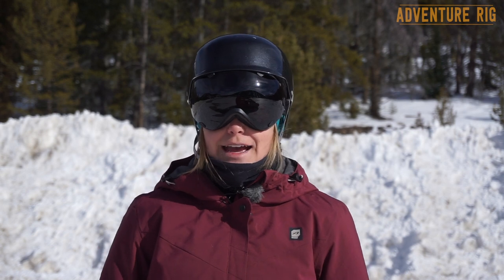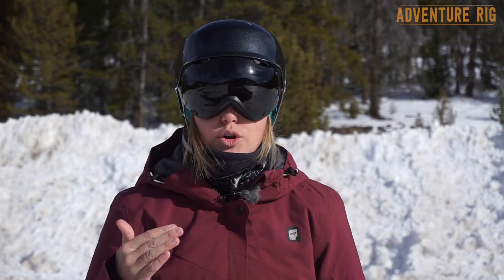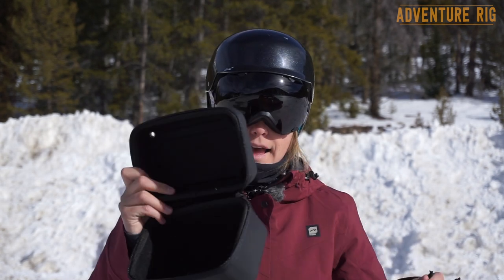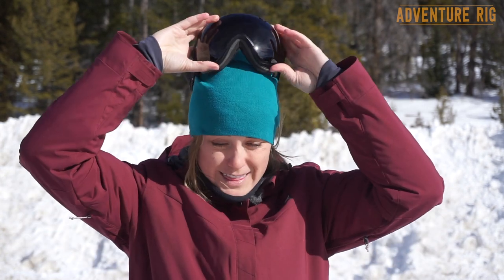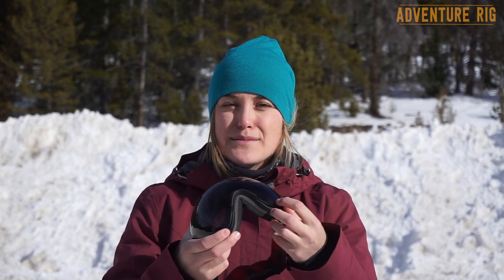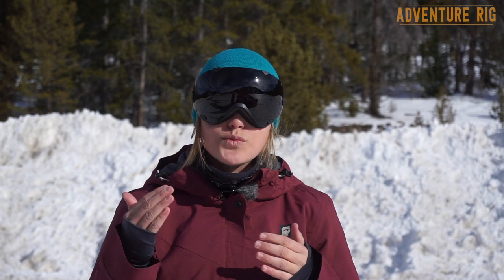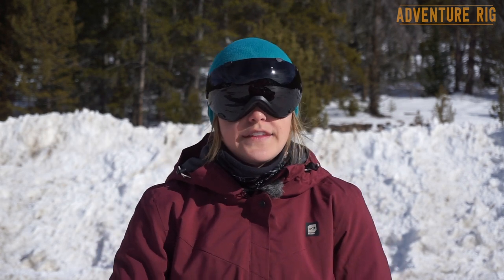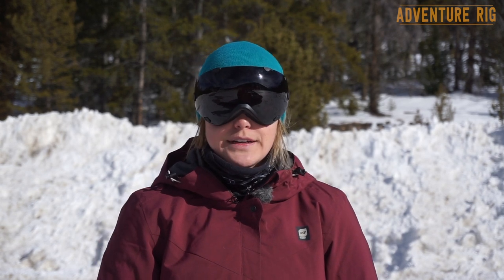The Spindrift Goggles by Native [Review]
The Spindrift Goggles by Native are a large goggle with a stylish frameless design. The Blackjack with Dark Gray Lens color way gives these the ultimate blackout look so you can look as sleek as you feel. I was really trying to get on the over-sized goggle look train with these but I think my face is just a little small for these. I mean don’t get me wrong they look amazing! However they do feel a bit large.

With these being such a large goggle and something I’m not used to, the field of view is amazing. They offer an amazing wide view so you’ll be able to see what’s going on around you without distractions. I have noticed (and maybe it’s because my face is a bit small) that the lower portion of the goggles is extremely visible. It’s constantly in my view, which gets a little frustrating after the 2nd run.

Notably, the face foam is extremely soft up against my face and doesn’t itch after many wears. The nose bridge is also designed so that it won’t cut off your nasal airway. Breathing while skiing is always a good thing and no one wants to share the lift with a mouth breather!

The Spindrifts come with two lenses – one for sunny days one for cloudy conditions. The Dark Gray Lens is perfect for bright sunny days and one thing I like about this lens is that while it looks super dark (ninja style) it is not horrible if the light gets flat when the sun goes down. It’s a fairly versatile lens for how dark it appears. The amber low light lens is great for flat light days or storm days and will increase contrast so you can see where you’re going.

I’m extremely jealous of Tyon’s Dropzone Goggles that have the quick change lens system. If I’m honest, I really don’t like the lens change system on the Spindrifts. Not only is it time consuming (my fingers freeze when they’re exposed to cold air even if for only a few seconds), but the little tabs are really hard to spin open! I think by now you get the fact that I have sensitive hands. I think Native was trying to make them small and unobtrusive and in doing so they’re a bit hard to move. I do believe that it’s a tradeoff that would be hard to get around – either you get a framed goggle with easy to change lenses or a frameless style with lenses a bit harder to switch out. I would much rather go with a framed goggle and easy change lens system.

Another downside worth mentioning is the anti-fog coating on the interior of the lens. I think it’s great that Native is doing something to combat the widespread goggle-fogging problem that we all succumb to, but in my opinion the anti-fog coating is not the right answer. The reason being is the fact that you cannot wipe the interior of the lens if it is wet. If you do wipe it, the lens/coating will scratch horribly (unfortunately know this from experience). If I fall on a pow day, sometimes my goggles either come off or fill with snow and if that happens, you are stuck with snow-filled goggles. With other goggles, you could wipe the snow out and be on your way. With these goggles, you can’t do anything and if it’s cold enough, the wet layer inside your goggles will freeze and then you’re really out of luck. This poses a big inconvenience no matter where or what kind of skiing you are doing. In the backcountry this could create a huge problem!

Overall I know this sounds like a negative review but it’s more about personal preference. I know now that I’d choose a framed goggle over a frameless and also that I should stick to small to medium sized goggles. The Spindrift is a great option if you’re looking for a frameless style goggle for a large sized face. Of course, with the Native name you are not only getting a quality product but also a company that stands behind their gear. The Native Lifetime Warranty is definitely worth reading up on before you choose your goggle brand. Native goggles not only come with a nice soft case but also a hard case, which we absolutely love. The hard case ensures you can protect your investment! If these don’t strike your fancy, be sure to check out these other Native goggle reviews we’ve done.

Links